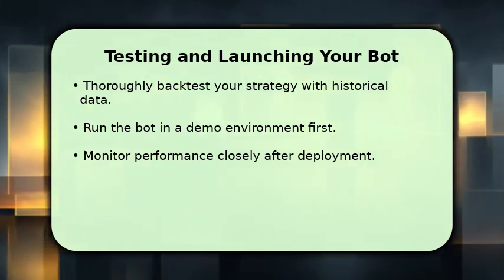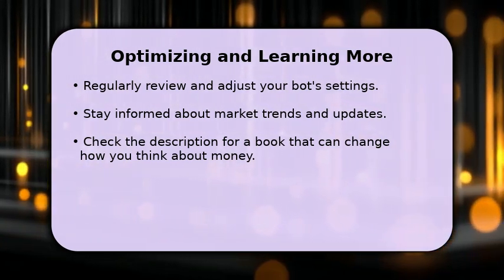How to Set Up Telegram Trading Bot - Full Guide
In this comprehensive guide, we'll walk you through the process of setting up a Telegram trading bot. This video covers everything from creating an account and installing necessary software to configuring your bot's settings and integrating it with popular exchanges. Whether you're a seasoned trader or just starting out, this tutorial will help you get started with using Telegram for automated trading.